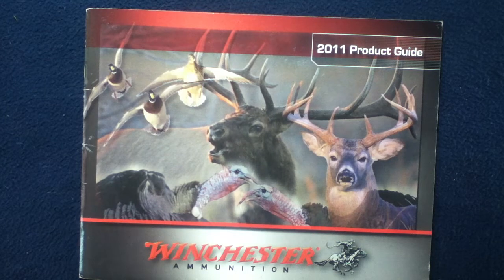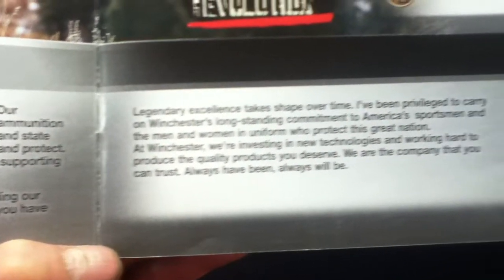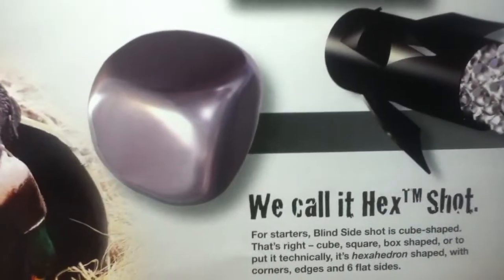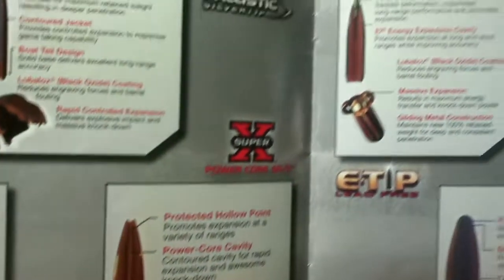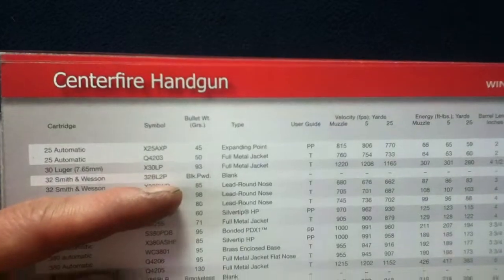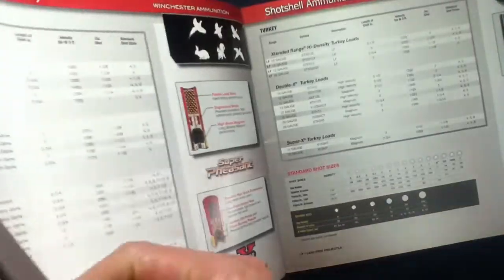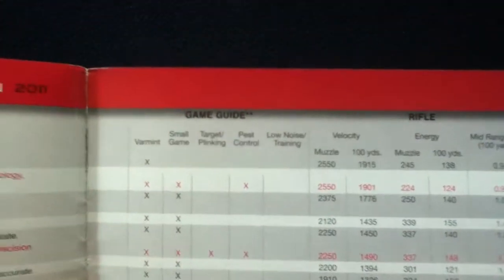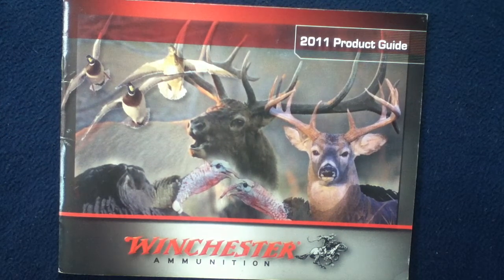Vintage CATALOG REVIEW: WINCHESTER AMMUNITION 2011 PRODUCT GUIDE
BOOK REVIEW : WINCHESTER AMMUNITION 2011 PRODUCT GUIDE CATALOG
YEAR IN REVIEW
NEW PACKAGING
NEW PRODUCTS
     Blind Side
     PDX1 Defender
     Power Max Bonded
     Power Core 95/5
     Varmint HE
CENTERFIRE RIFLE
     ACCUBOND CT
     BALLISTIC SILVERTIP
     BALLISTIC SILVERTIP LEAD FREE
     SUPER X POWER CORE 95/5
     E-TIP
     POWER MAX BONDED
     SUPER X POWER-POINT
     XP3
CENTERFIRE HANDGUN
     PDX1 DEFENDER
     SUPER X SILVERTIP
     SUPER X
     WINCLEAN
     FULL METAL JACKET
     SUPER CLEAN NT
     DUAL BOND
SHOTSHELL
     AA TARGET
     AA SPORTING CLAY
     WINLITE TARGET
     SUPER-X TARGET
     SUPER-X STEEL GAME/TARGET
     WATERFOWL
          Blind Side Steel Waterfowl Loads
          Drylok Super Steel Waterfowl Loads
          Super-X Steel Waterfowl Loads
          Xtended Range Hi-Density Waterfowl Loads
     PHEASANT/GAME
          Super Pheasant
          Double-X High Brass Game
          Super-X High Brass Game
          Super-X Game
     TURKEY
          Xtended Range Hi-Density Turkey Loads
          Double-X Turkey Loads
          Super-X Turkey Loads
     BUCKSHOT/PERSONAL DEFENSE/TRAINING
          PDX1 Defender Ammunition for Personal Defense
          Buckshot
               Xtended Range
               Double X Magnum
               Super-X
               WinLite
               Super-X Trials & Blanks
     SHOTGUN SLUG BALLISTICS
          FULLY RIFLED
          RIFLED CHOKE TUBE / FULLY RIFLED
          ANY BARREL
          SMOOTH BORE
RIMFIRE
     VARMINT HE
     VARMINT LF LEAD FREE
     VARMINT HV HIGH VELOCITY
     M-22
RELOADING COMPONENTS
     RIFLE & HANDGUN BULLETS
     RIFLE & HANDFUN SHELLCASES
     PRIMERS
     MUZZLELOADING PRIMERS
     SHOTSHELL WADS
     RELOADING POWDERS
WINCHESTER BALLISTICS CALCULATOR